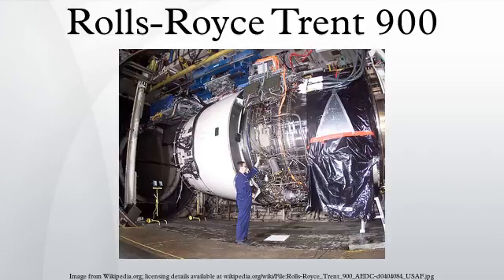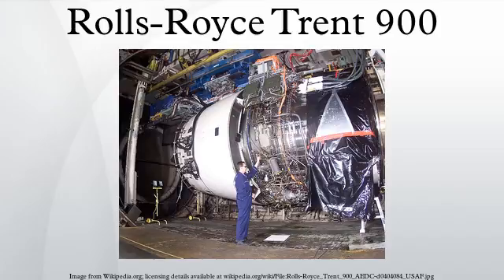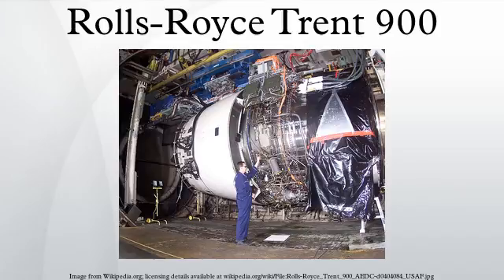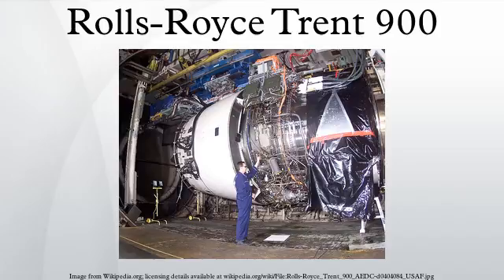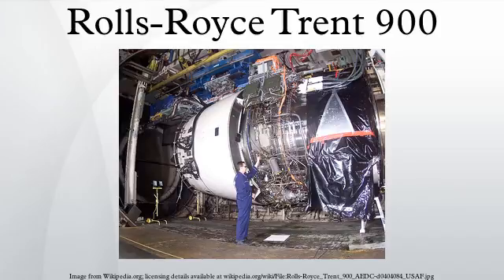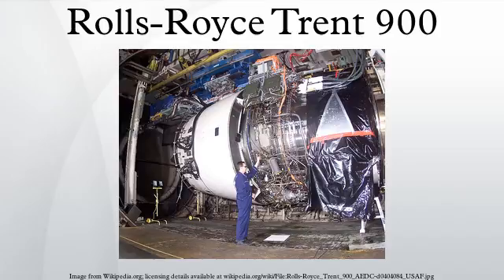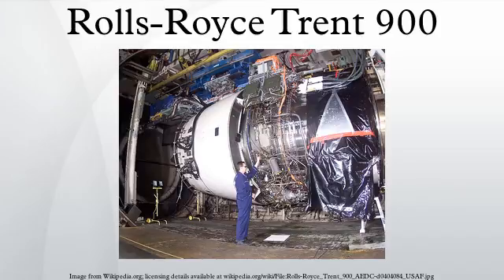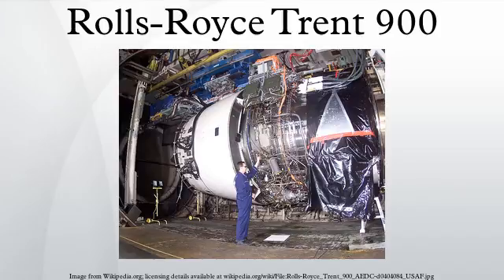Rolls-Royce Trent 900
The Rolls-Royce Trent 900 is a series of turbofan engines, developed from the RB211 and is one of the family of Trent engines. It is one of the powerplant options available for the Airbus A380, along with the Engine Alliance GP7000.